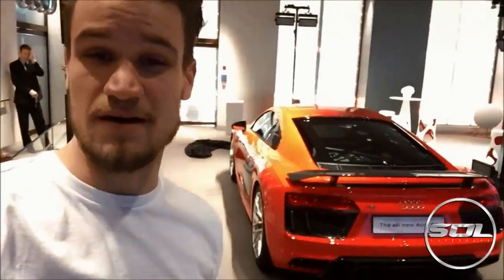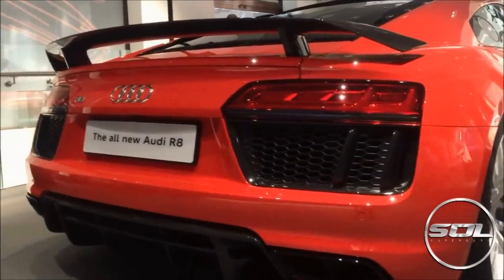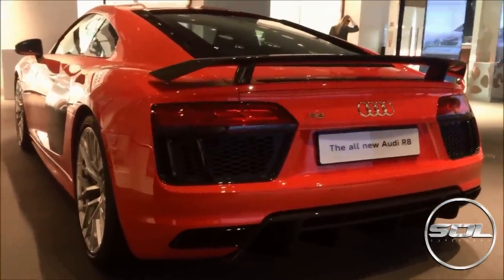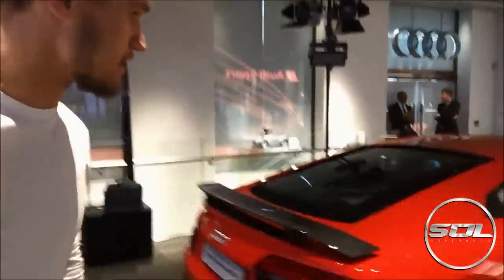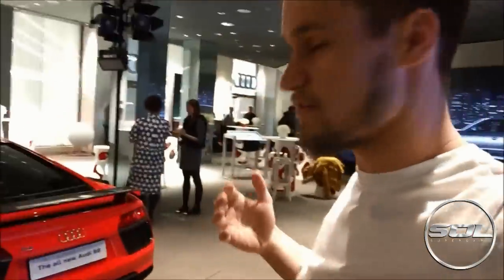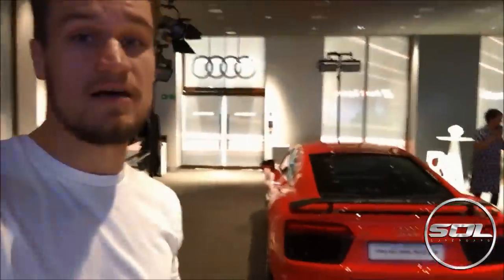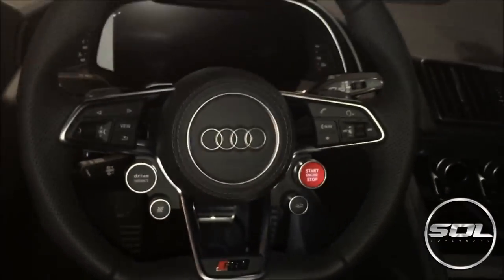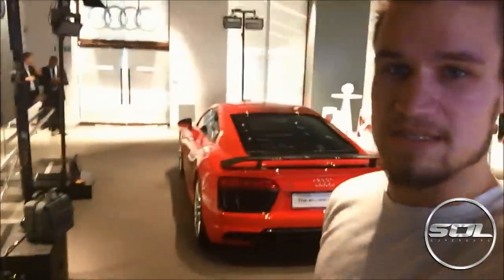NEW 2015 Audi R8 V10 Plus: UK LAUNCH!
Huge thank you to @AudiUK on Twitter/ Instagram for inviting me to check out the new Audi R8 V10 Plus before the UK launch!